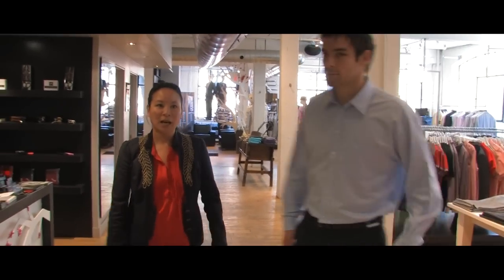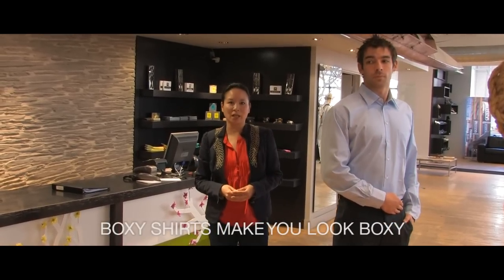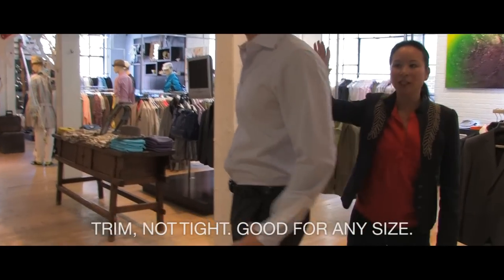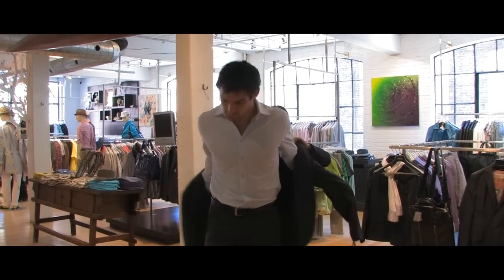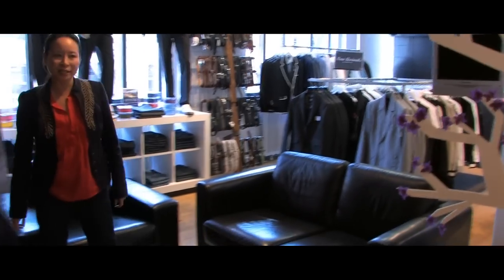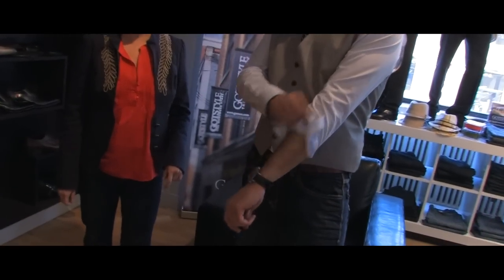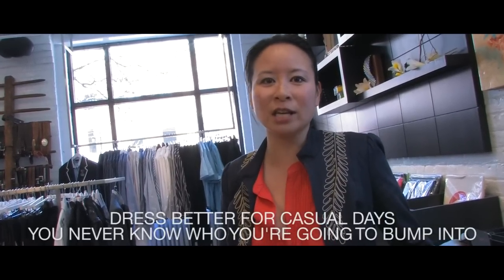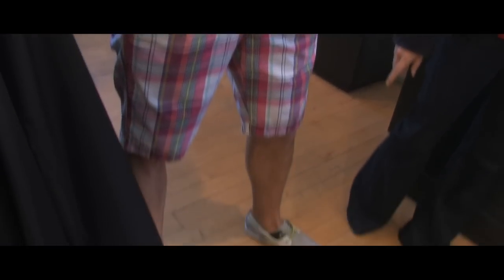Gotstyle: The Menswear Store - Essentials For Every Man - Ep. 1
- Melissa Austria of Gotstyle: The Menswear Store offers great style tips and tricks for looking great and maximizing your impact in the boardroom, at the nightclub, and everything in between.

This first segment covers why men should replace their boxy cut dress shirts with slim fit ones, and how it can maximize your wardrobe.